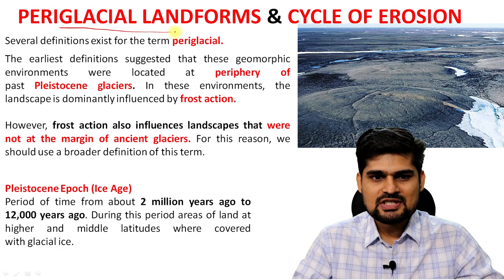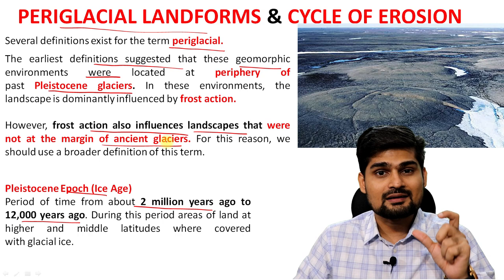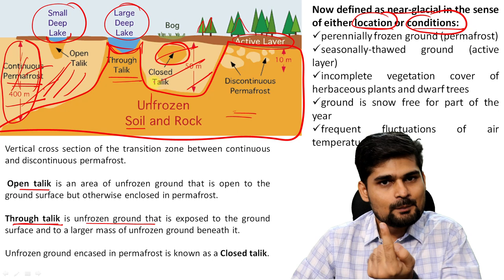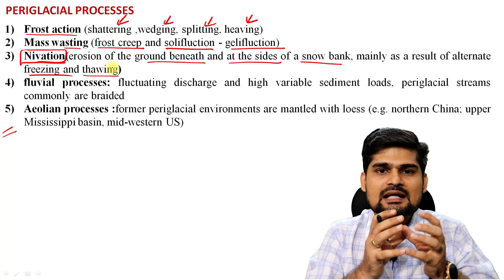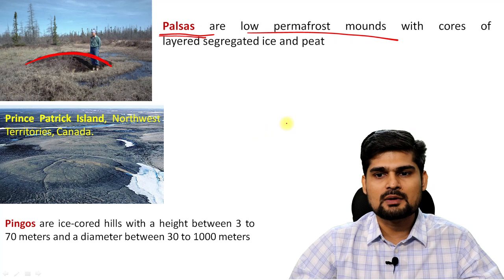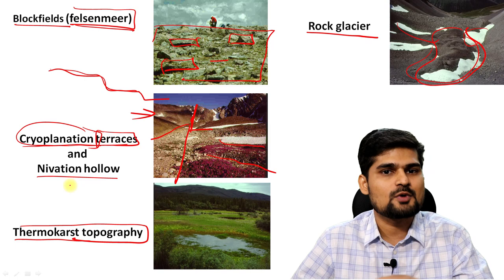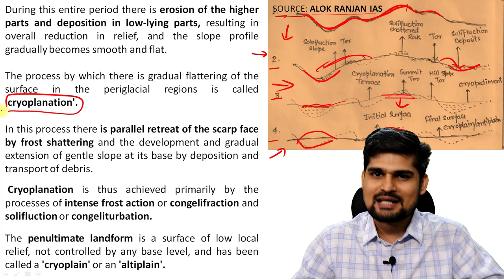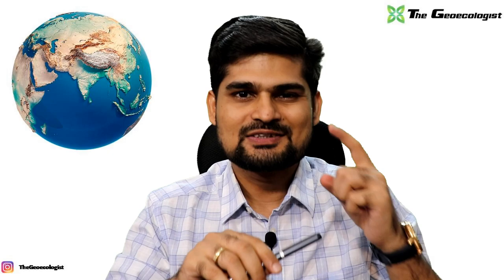Periglacial Cycle of Erosion | Periglacial Landforms |Periglacial Processes | L.C Peltier(1950)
In this video the various concepts related to the Periglacial Cycle of Erosion have been discussed ; which is part of World Physical Geography for UPSC - Geography Optional, as well as beneficial for other geography  students.

Simplified  explanation of the Periglacial Cycle of Erosion for preparation of UPSC (geography optional) has been made in this lecture.